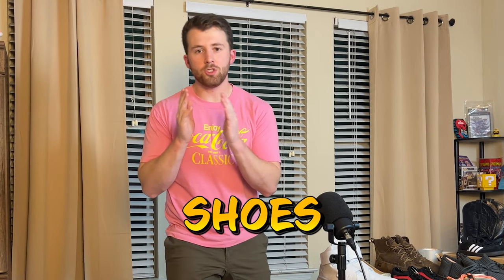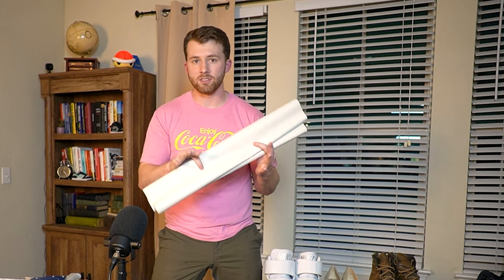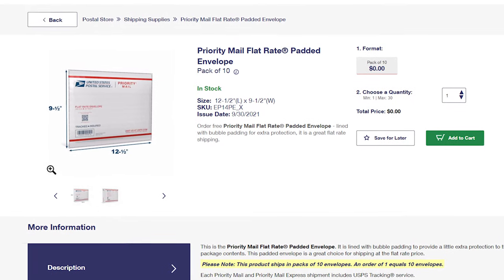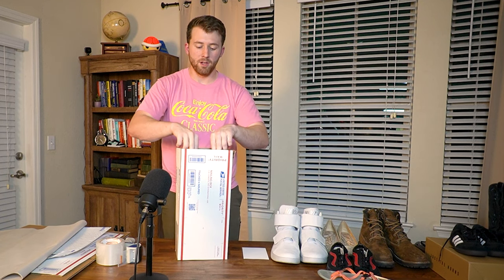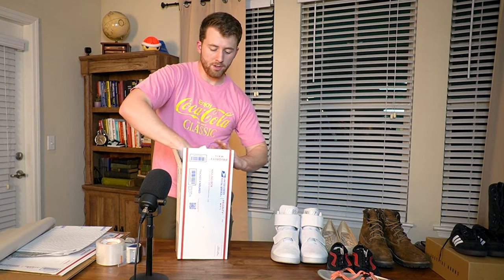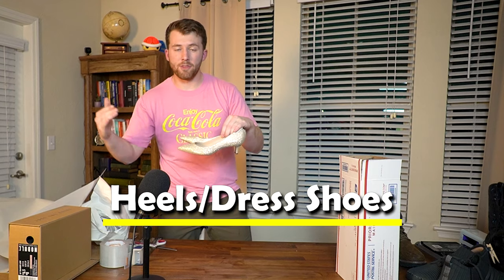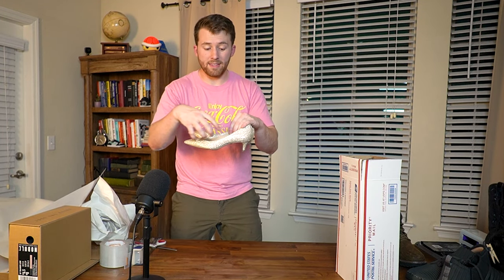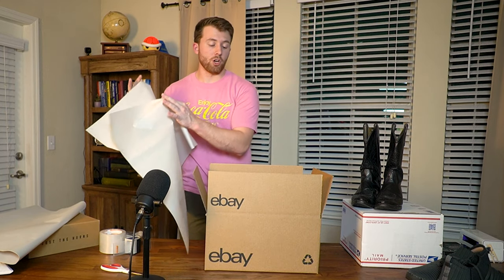How To Ship Shoes For eBay, Poshmark & Mercari | 2023 UPDATED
Showing you how I ship shoes with or without their original box, boots, heels, hiking shoes, sandals and kids shoes! All inclusive guide for 2023!

Tape Gun
EBay Shipping Supplies

Video Gear
My Action Camera
My Main Camera
My Main Lens
My Mini Tripod
My Main Mic
My Second Mic
My Softbox Lights
My Ring Light

My Mailing Address:

Dalton Lanning
1317 Edgewater Dr Unit 2476

Chapters:
0:00 Intro
0:14 Shipping Carrier Overview
2:44 Boxes & Mailers I Use
5:41 How To Ship - Sneakers Without Original Box
7:02 How To Ship - Small & Heavy Shoes (Cheaply)
8:23 How To Ship - Shoes In Their Original Box
10:19 How To Ship - High Top/Large Sneakers
11:13 How To Ship - Kids Shoes/Shoes Under 1 LB
12:53 How To Ship - Heels/Dress Shoes
13:50 How To Ship - Ankle/Hiking Boots
14:55 How To Ship - Tall Boots